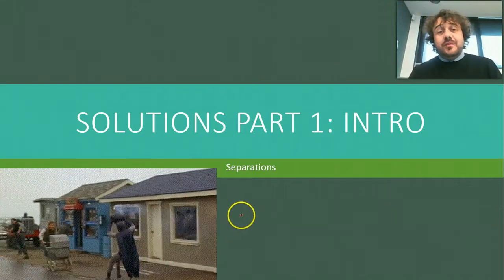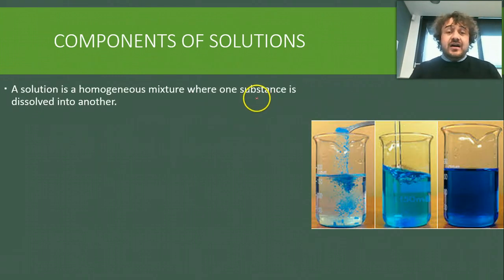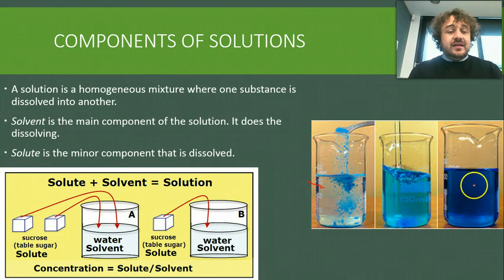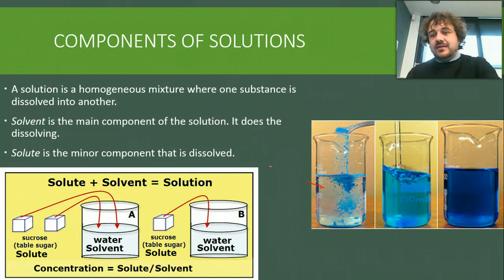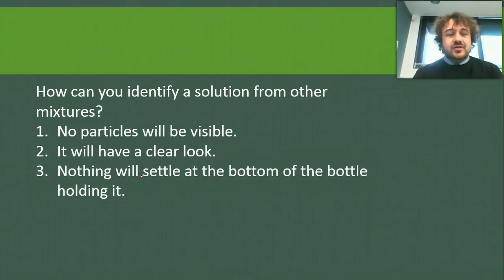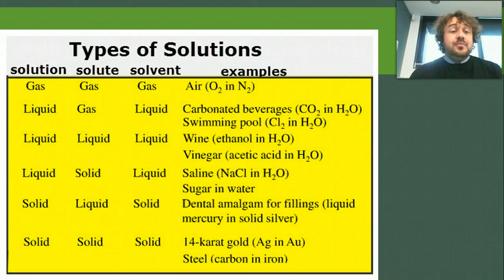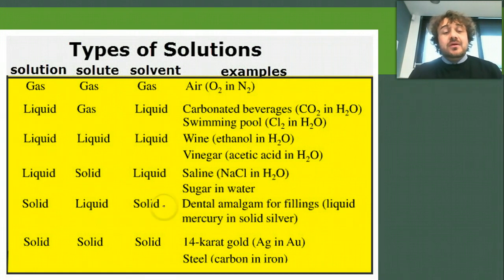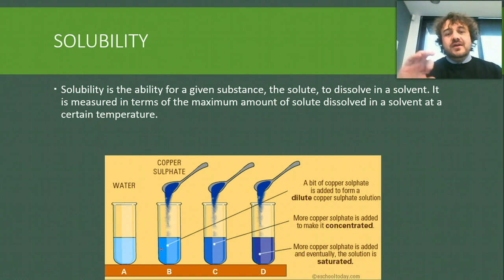Separations 02 Solutions Pt 1